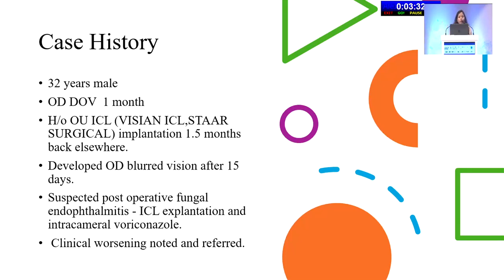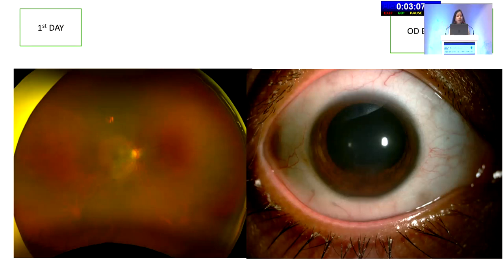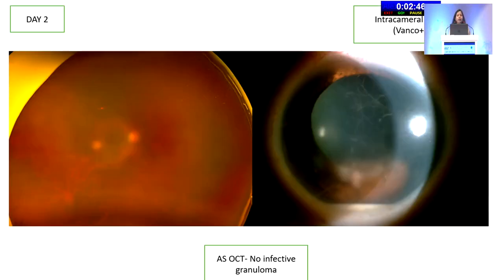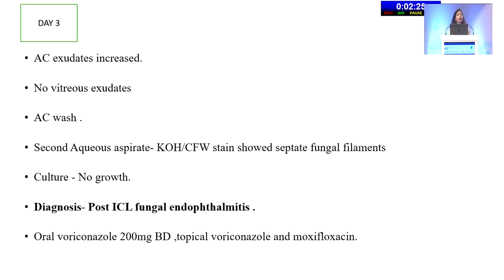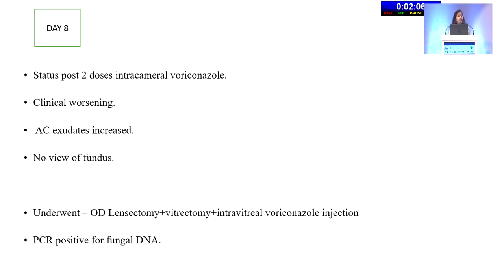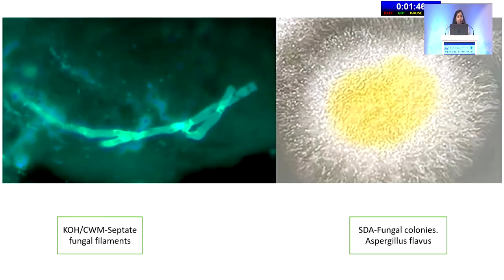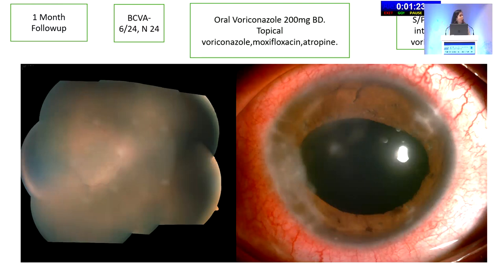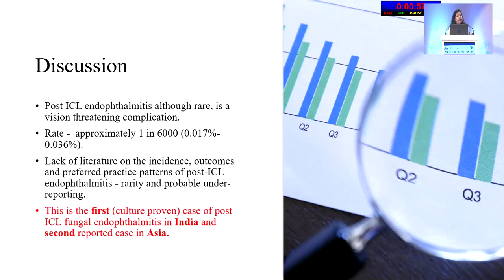AIOS2025 HP Vitreo Retinal+Uvea I FP265 Dr Yamini SAHU Culture Proven Fungal Endophthalmitis Followi